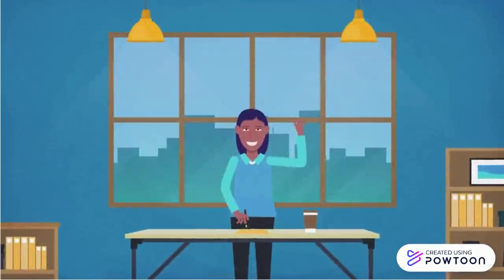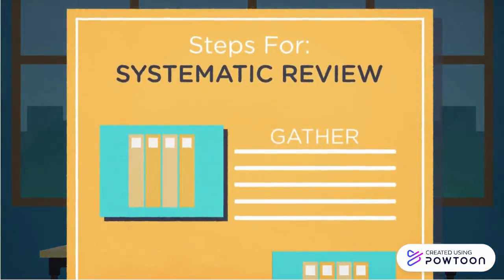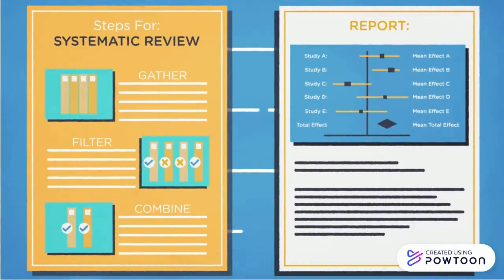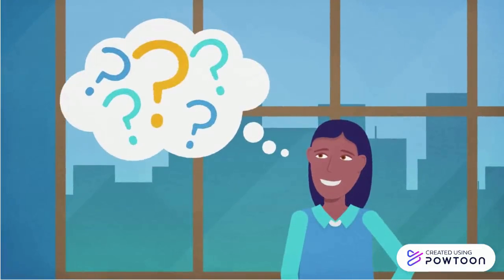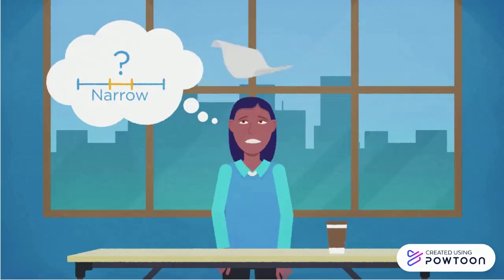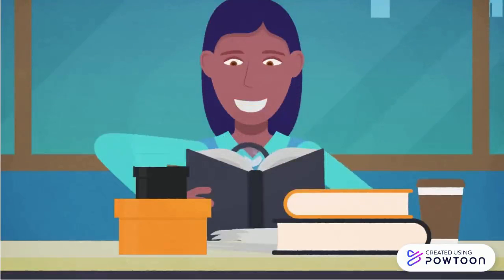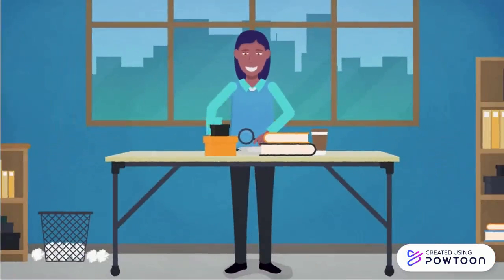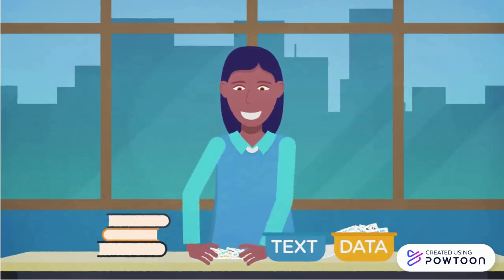STEPS OF SYSTEMATIC LITERATURE REVIEW